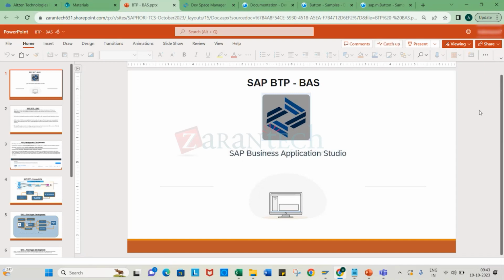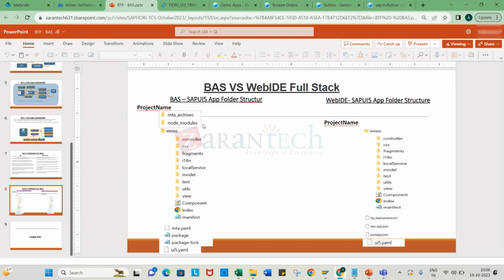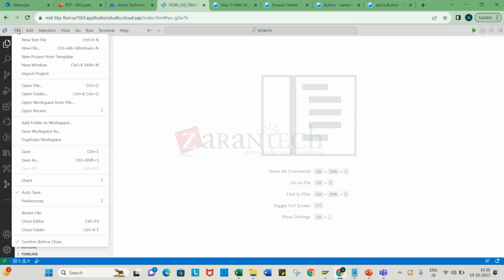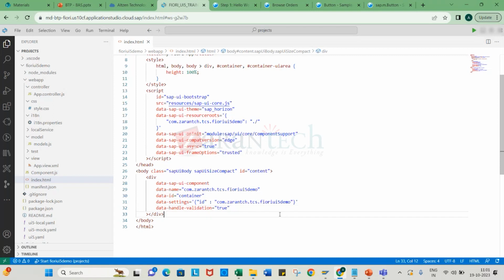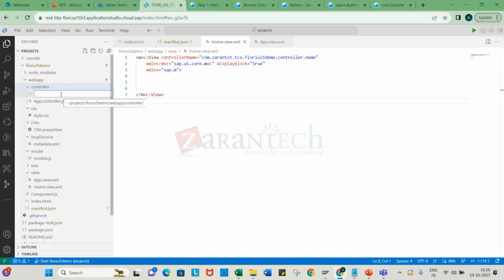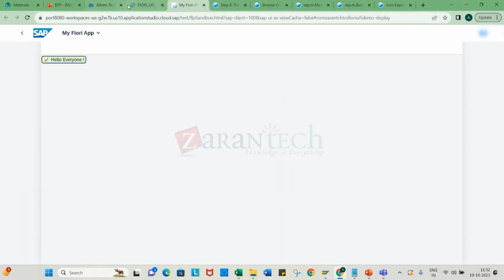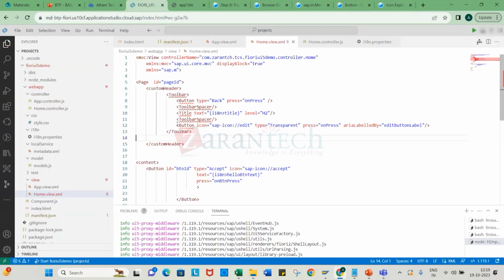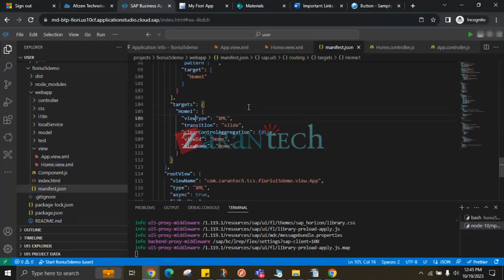SAP UI5 Development in BAS - SAP Ui5 & FIORI Training | ZaranTech